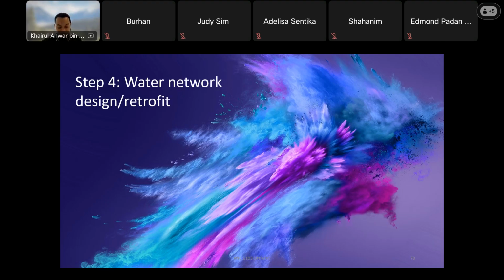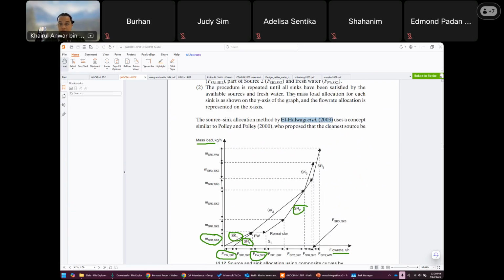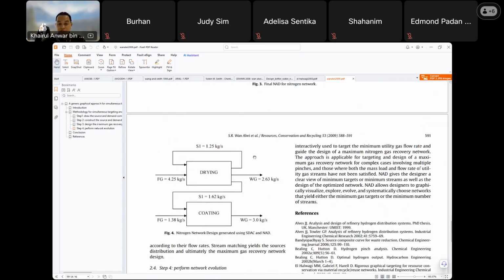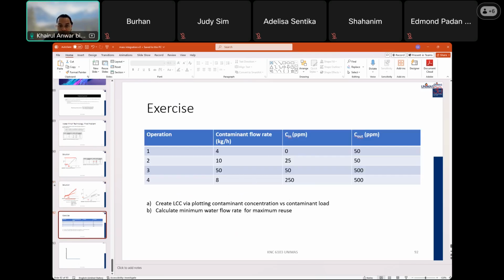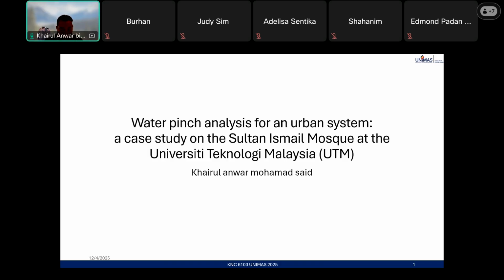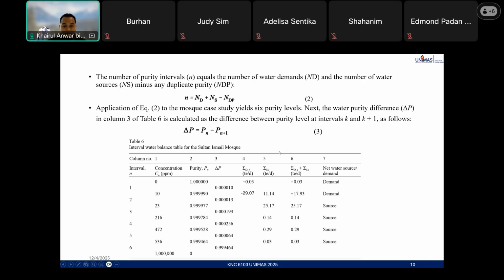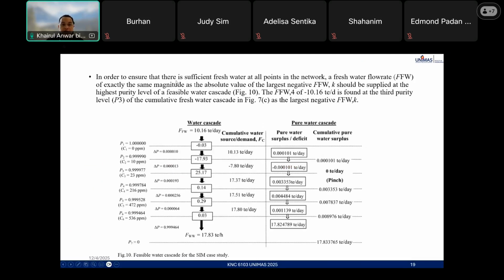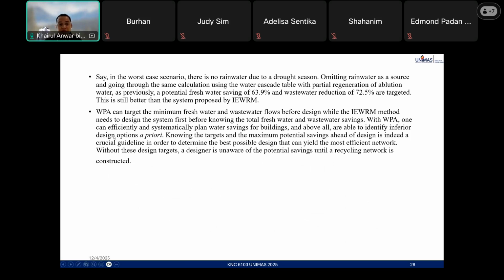Water network design and Water pinch analysis for urban system